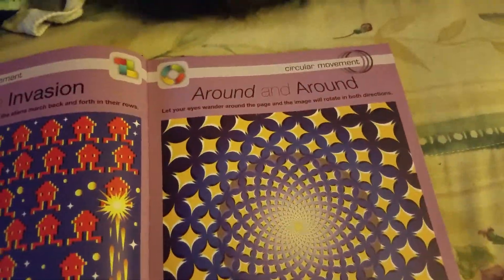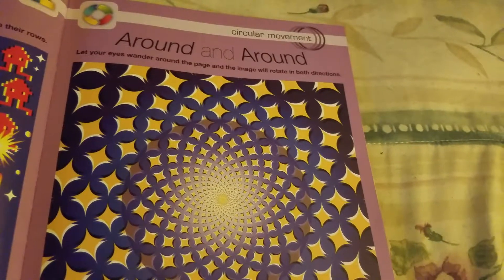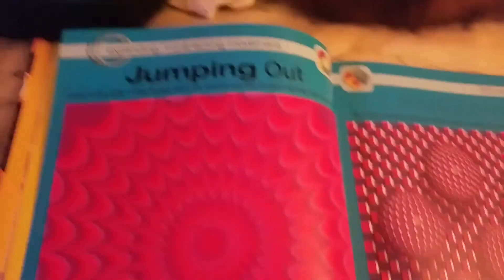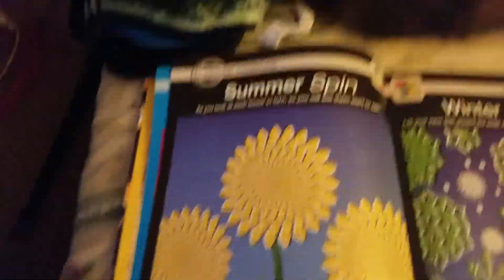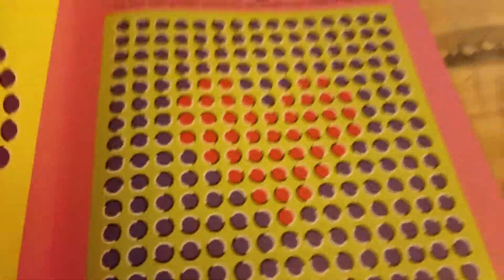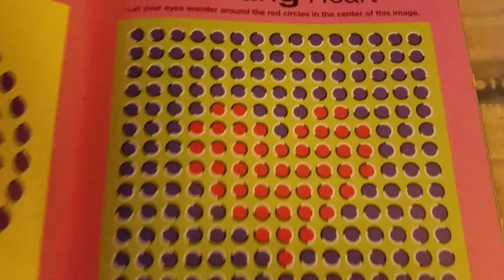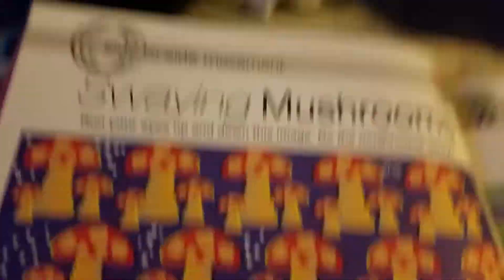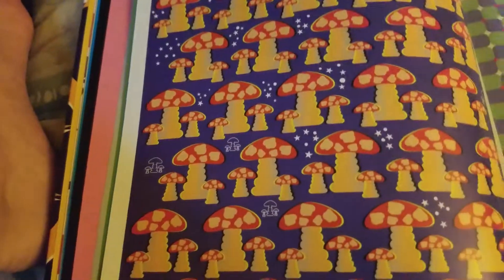100 viewed video celebration